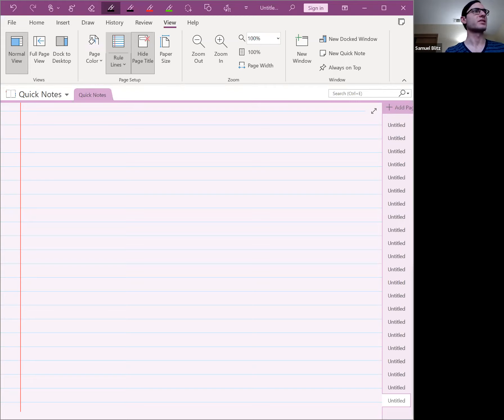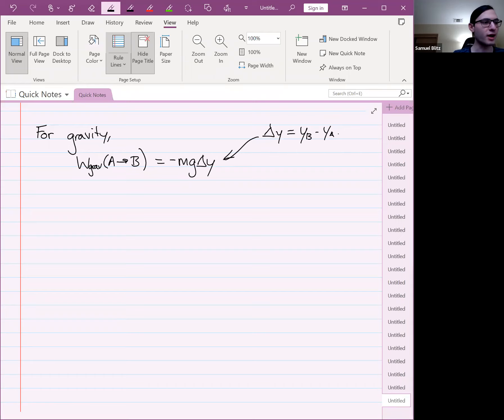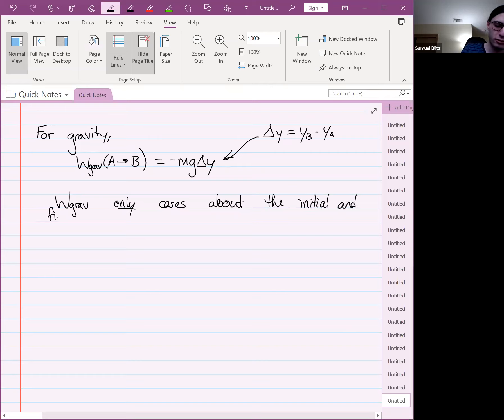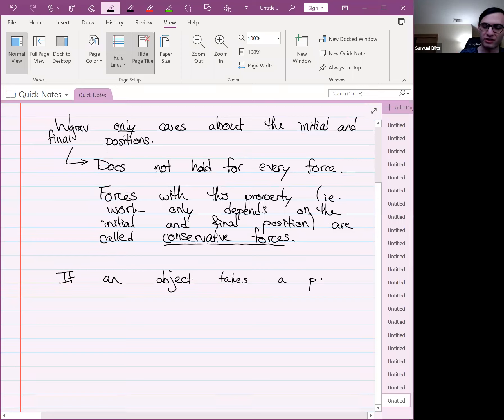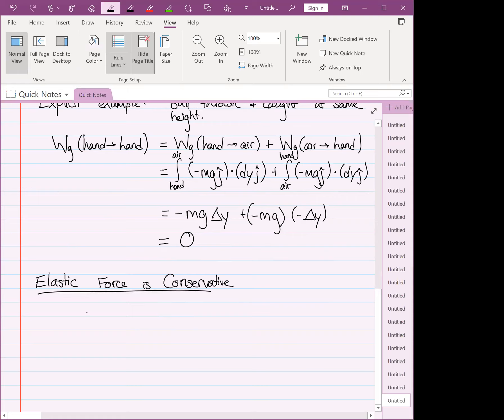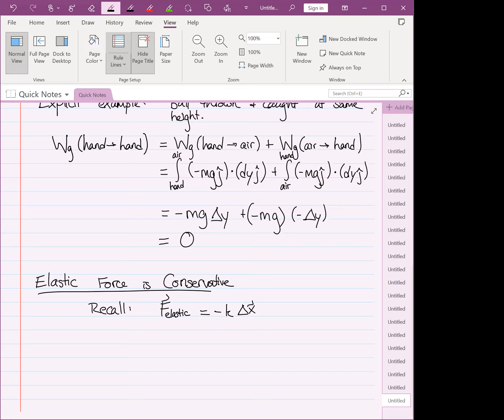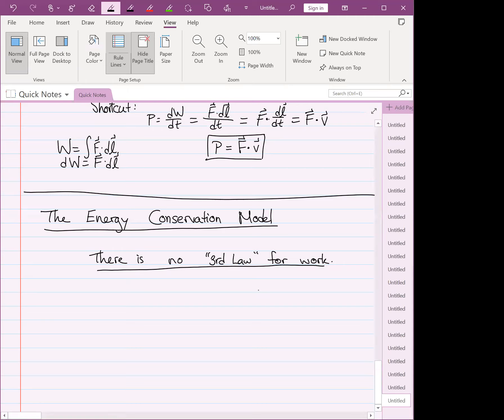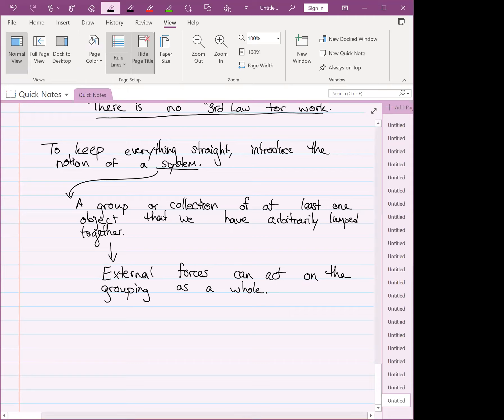Physics 9A - Lecture 10